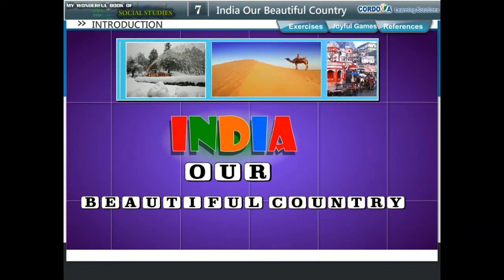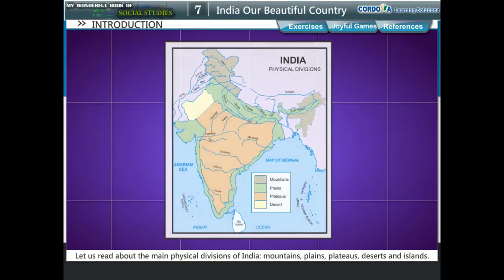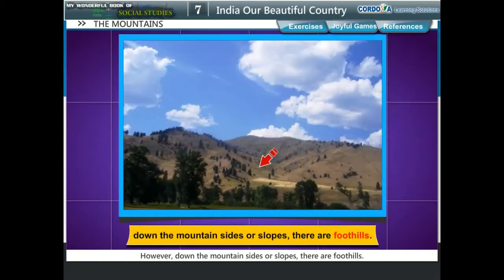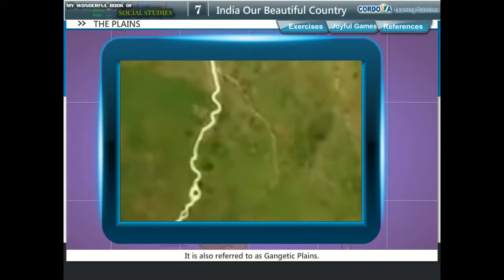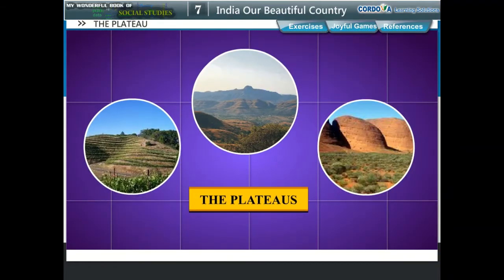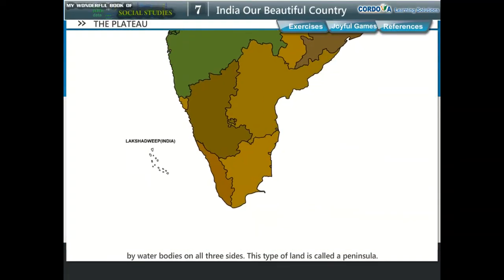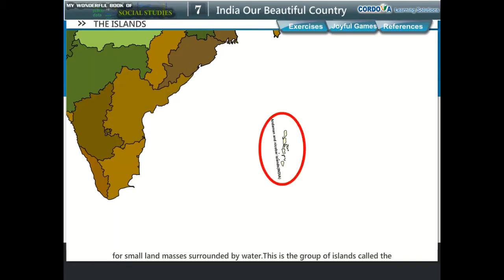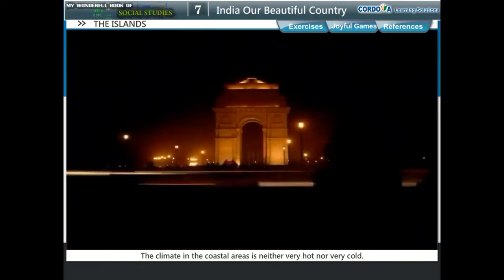Class - 3rd (S.St. - Cordova) Ch-7 (India - Our Beautiful Country) Reading